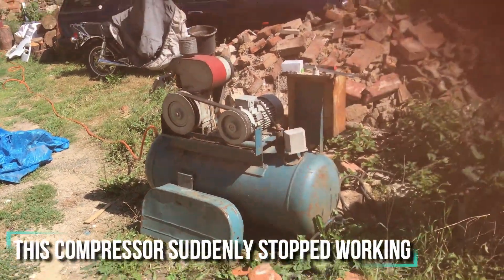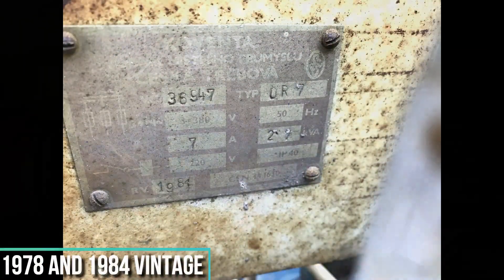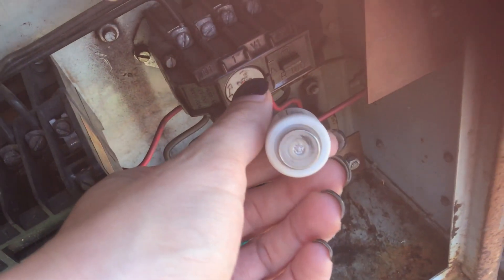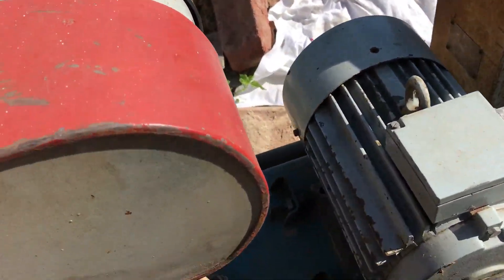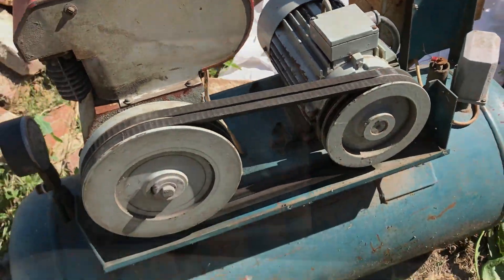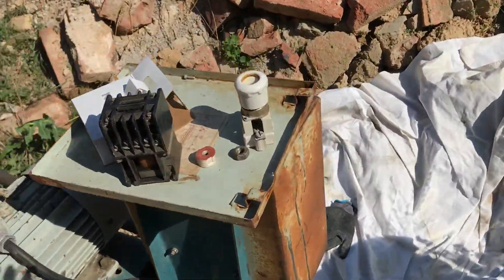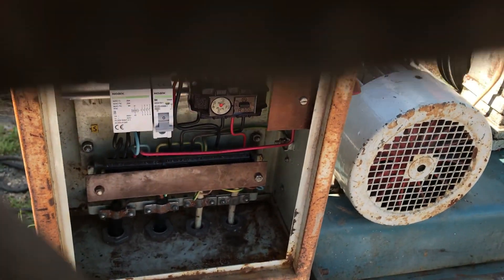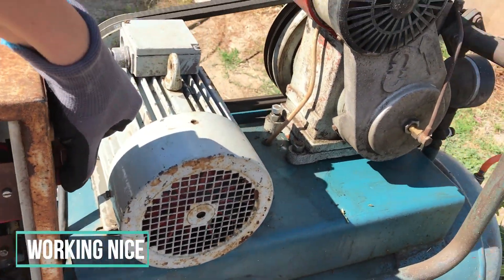Compressor repair - Blown contactor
It is a really old unit with every part from a different date.  Manufactured by Orlik company in Czechoslovakia. The company is still operational and even making similar units.
It first looked just like a bad fuse but the contactor was total.
So just replaced with a new one.  I know Noark is one of the cheapest brands so it is not expected to last another 40 years.